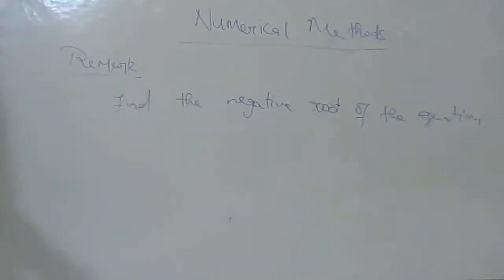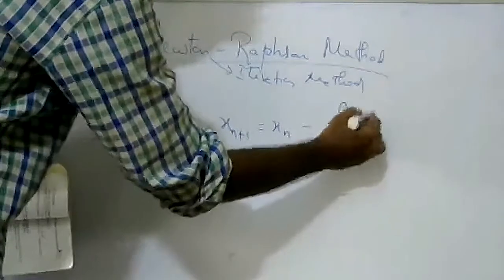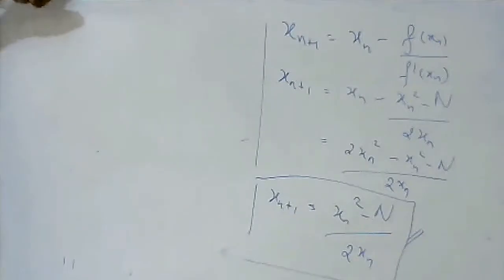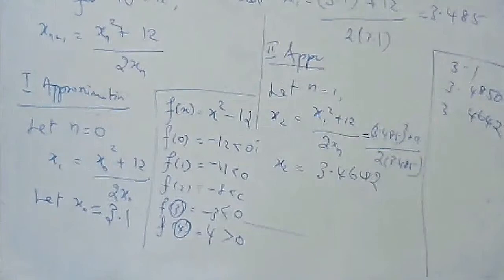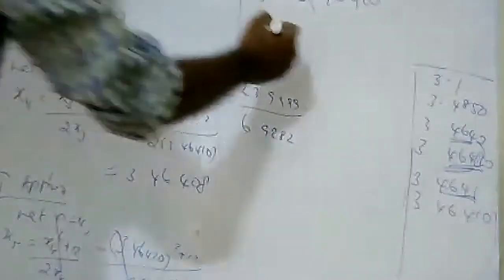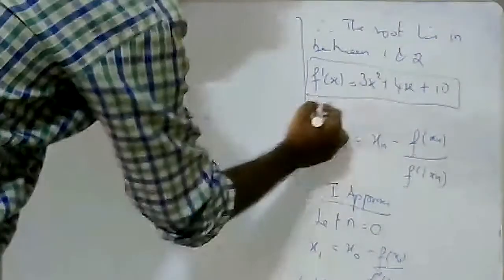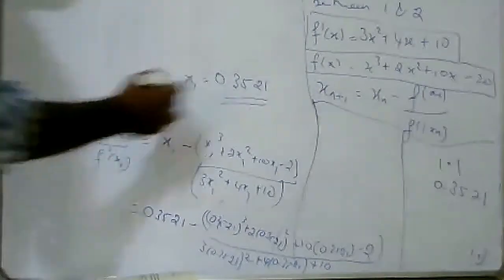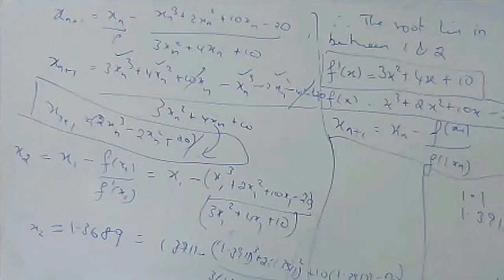Numerical Method - Newton Raphson Method